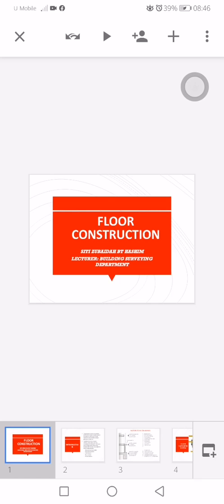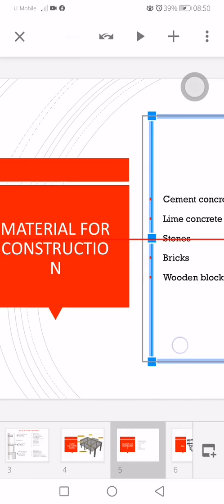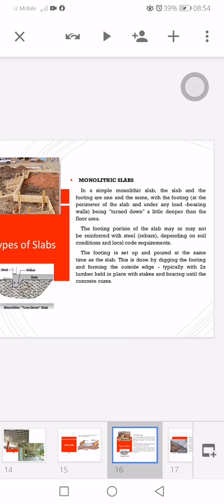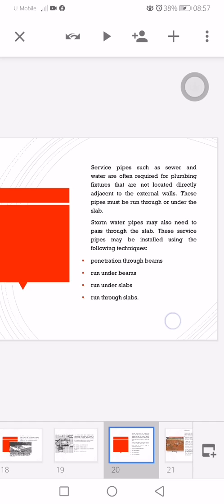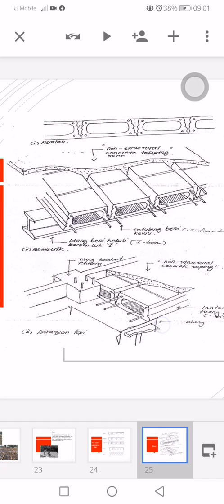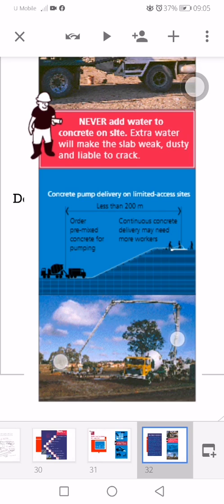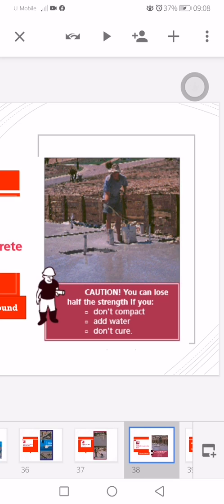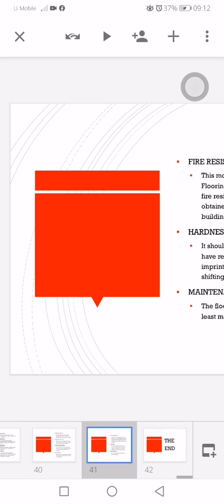BSR150-VIDEO LECTURE(FLOOR CONSTRUCTION)